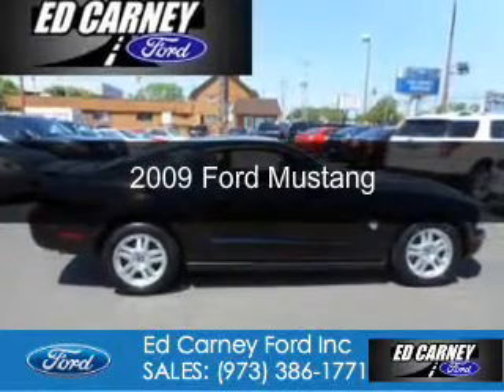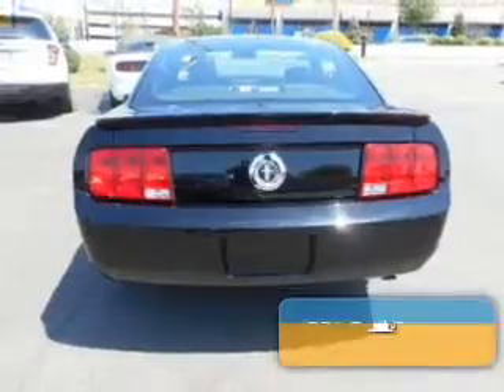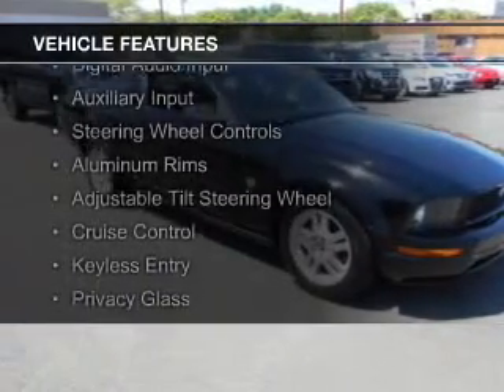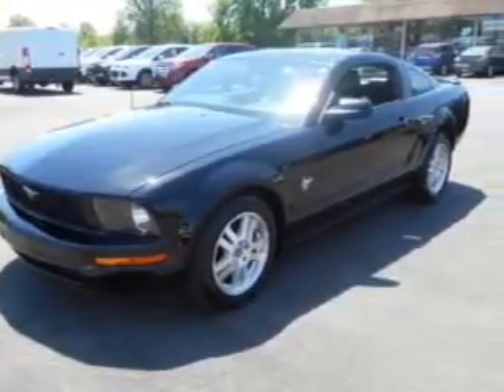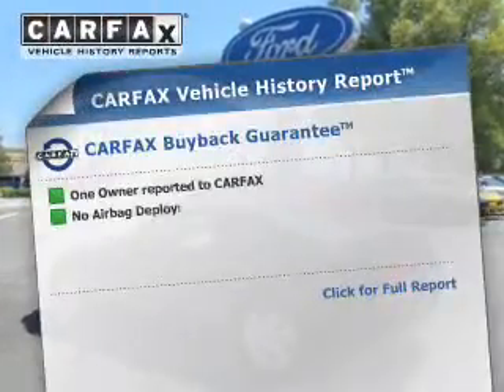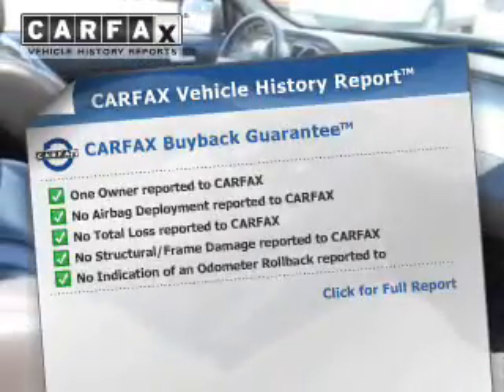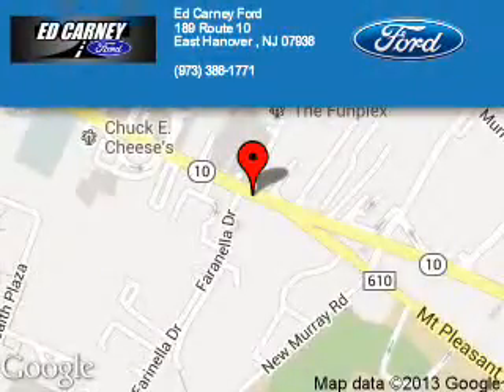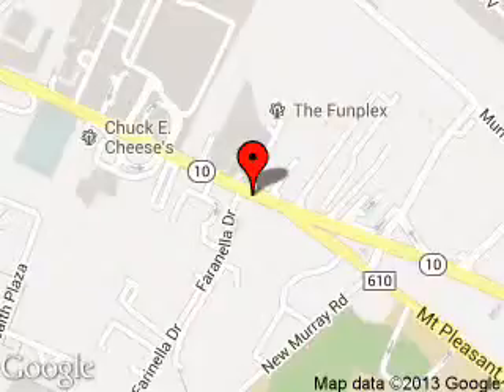2009 Ford Mustang - East Hanover NJ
Phone:
Year: 2009
Make: Ford
Model: Mustang
Trim:
Engine: 4.0 liter 6 cylinder 12 valve
Transmission: 5-Speed Manual
Color: Black Clearcoat
Mileage: 61828
Address:
189 State Route 10